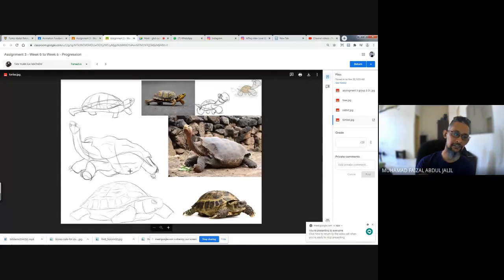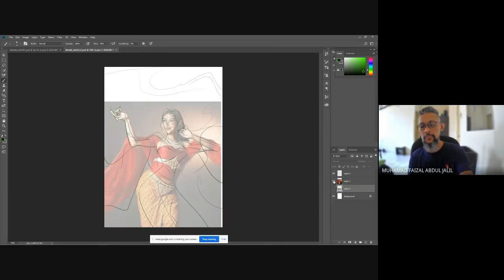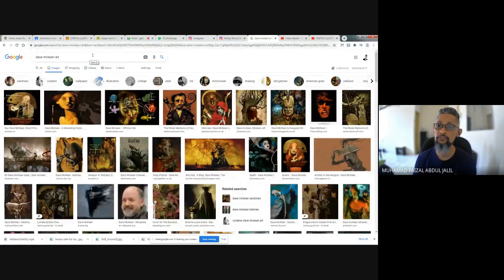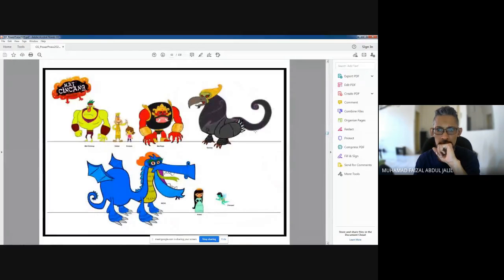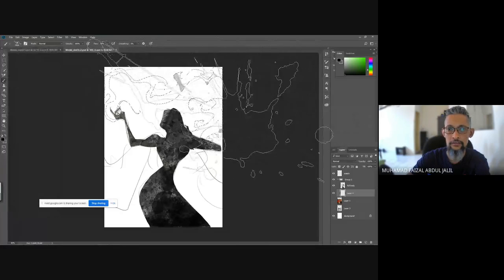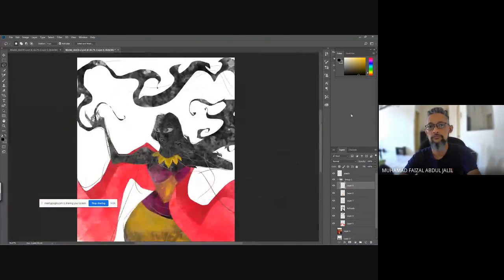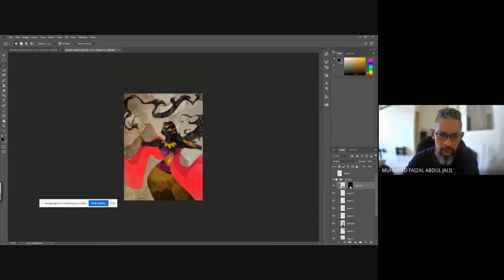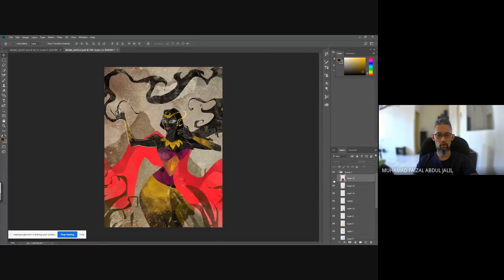DIGITAL ILLUSTRATION demo W6demoLectS2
MALAYSIAN FOLKTALES / FOLKLORE illustration assignment